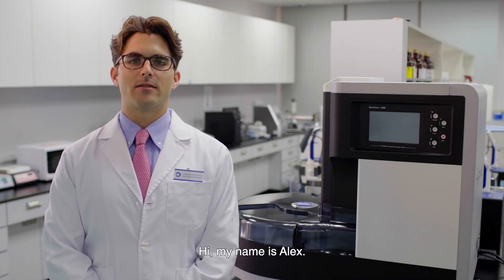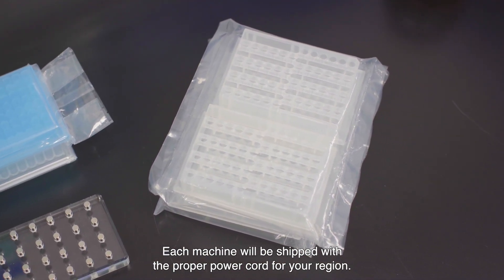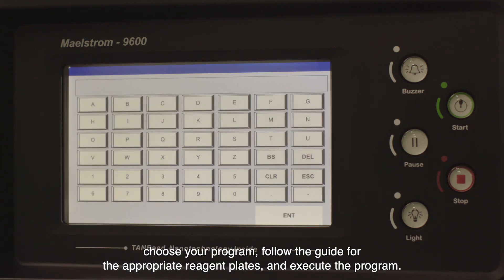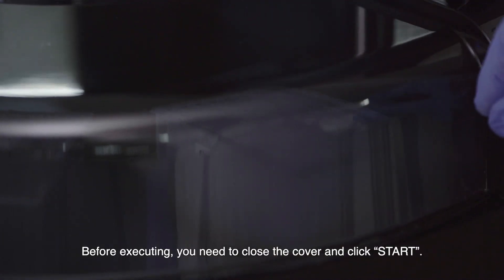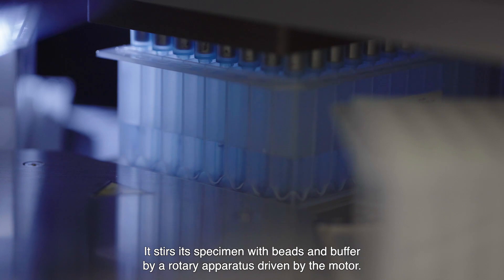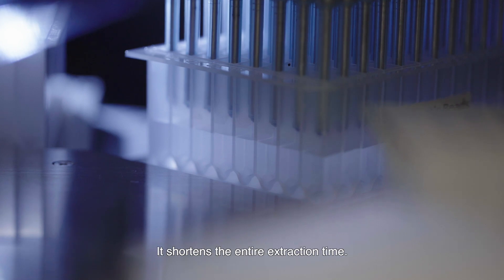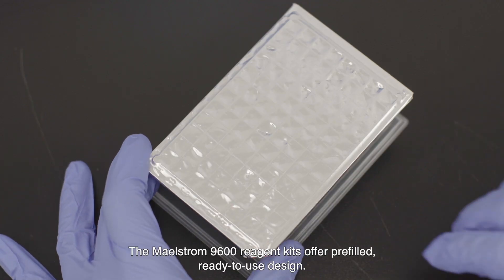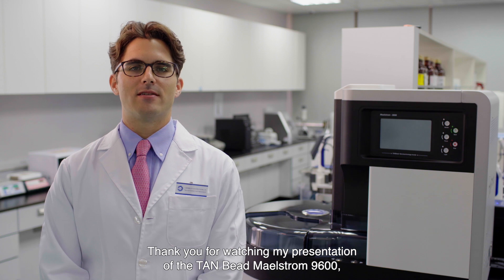TANBead - Maelstrom 9600 Series (Instructions)